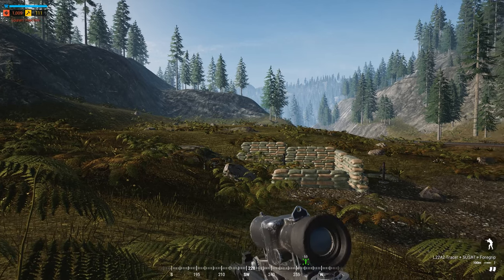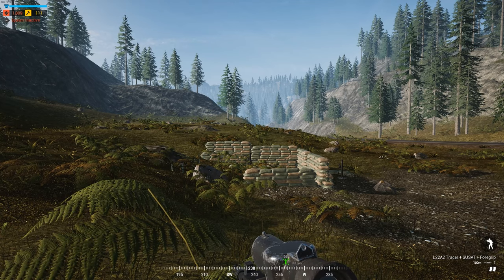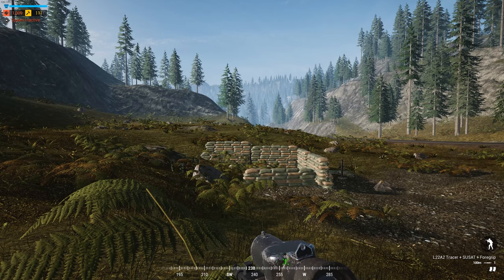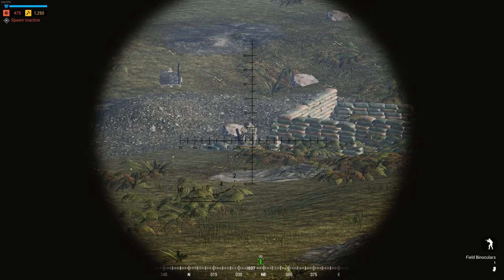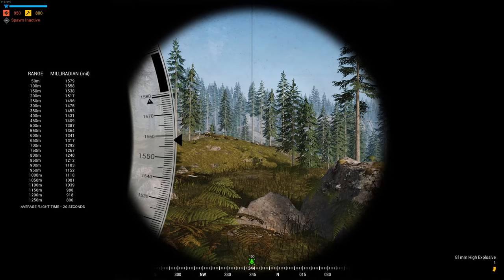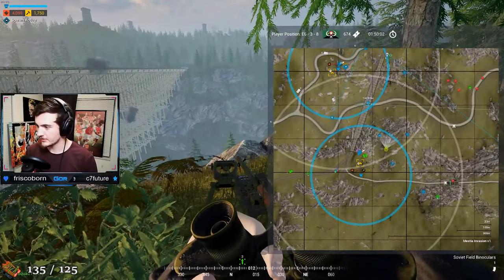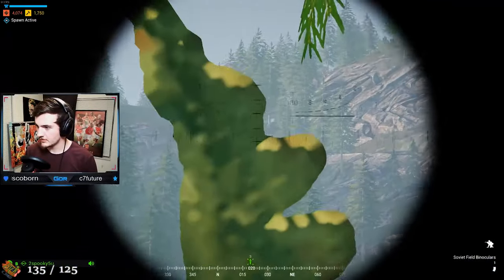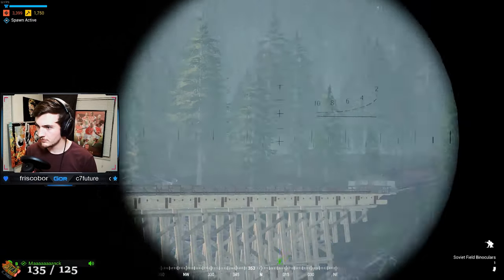Squad Complete Mortar Guide | Everything You Need to Know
My complete guide of start to finish how to employ mortars in Squad. Mortars are extremely useful but often times underutilized so I hope this guide helps you gain the understanding and confidence to run your own mortars in game.